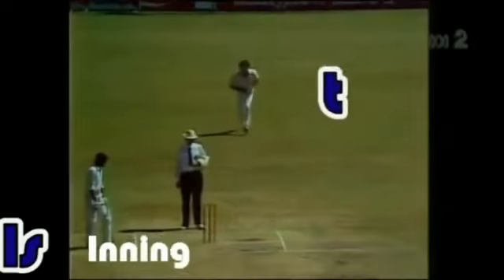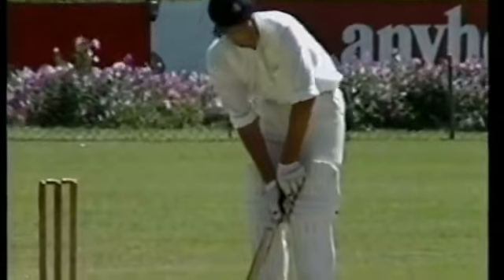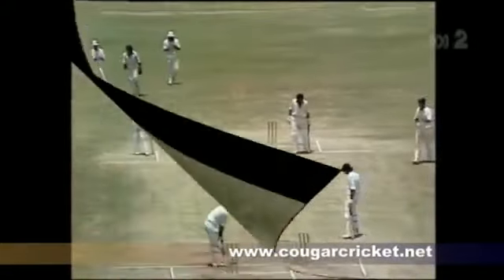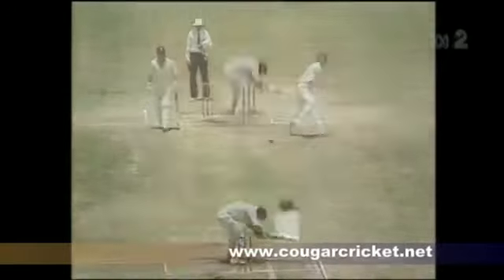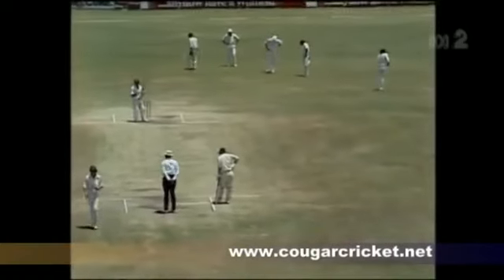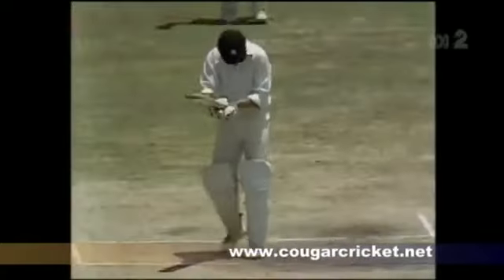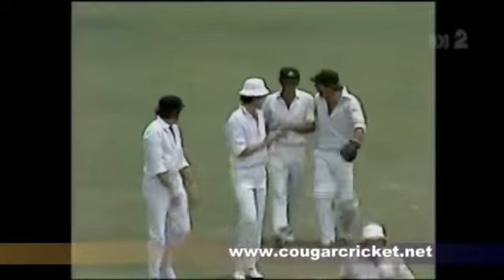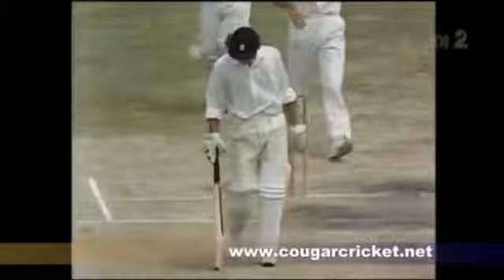Jeff Thomson and Dennis Lillee (Deadliest bowlers ever)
Two of the most destructive fast bowlers produced by Australia